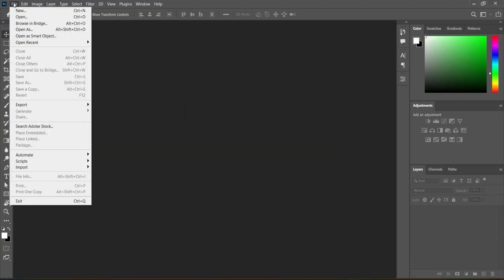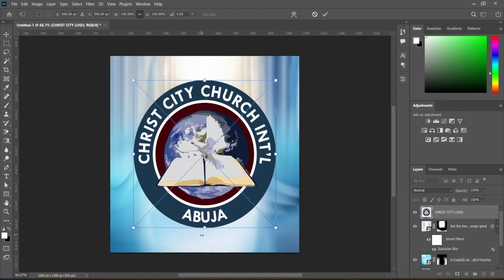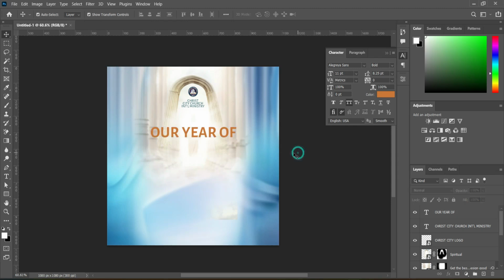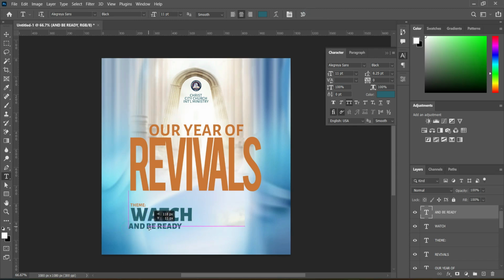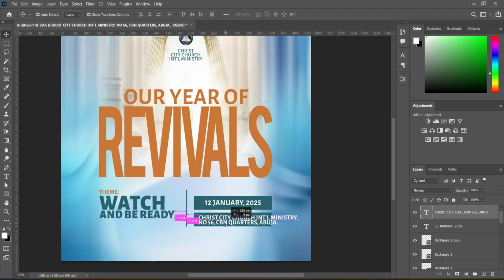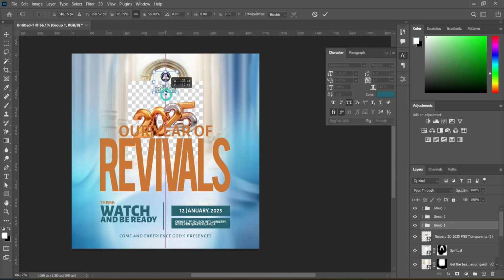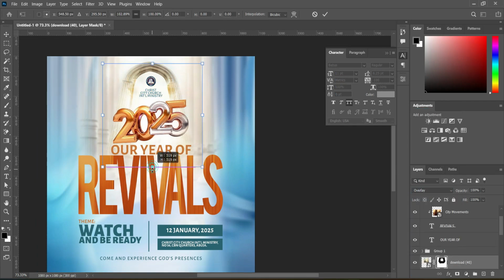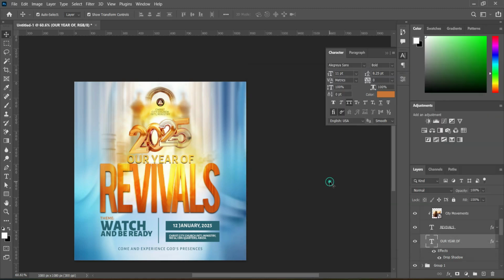Church Flyer From Scratch to Finish | Revivals Church Flyer Design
In this tutorial you will learn how to design a Church flyer from scratch to finish using adobe photoshop

Fonts:
Alegreya Sans
Bebas